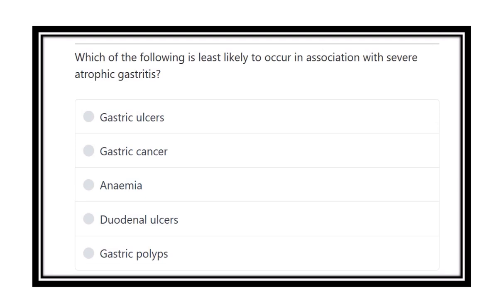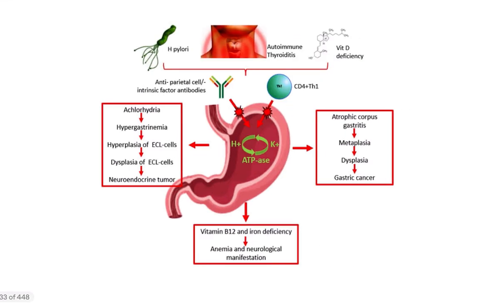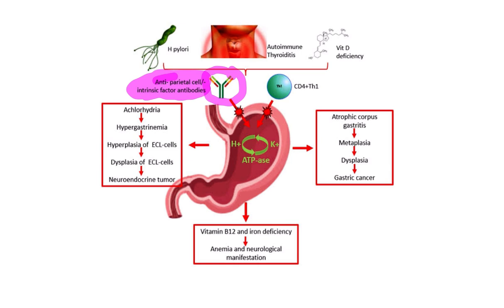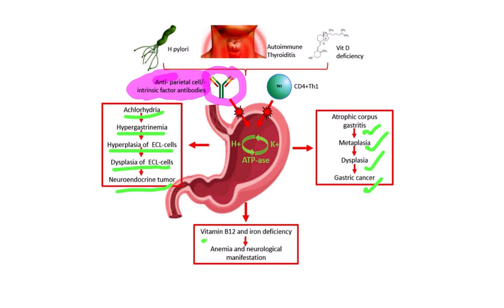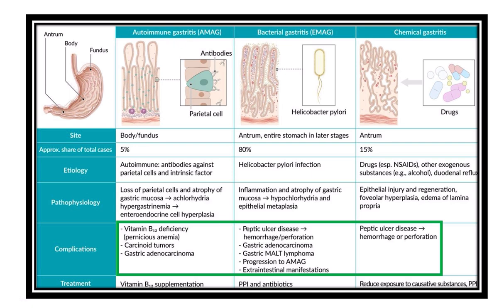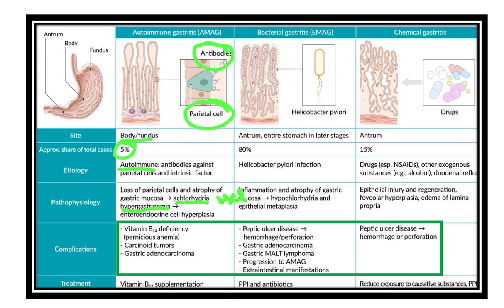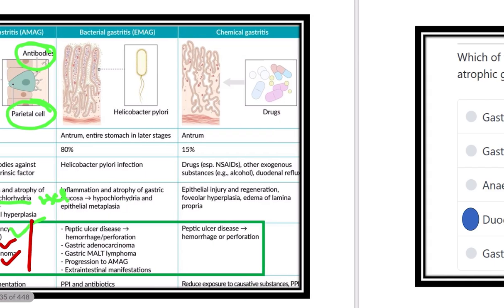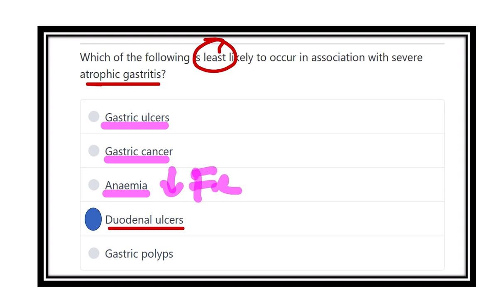Pernicious anaemia pathology MRCS question solve (CRACK MRCS)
it includes
1. eMRCS videos
2. Fawzia sheet solved
3. Recalls and mores